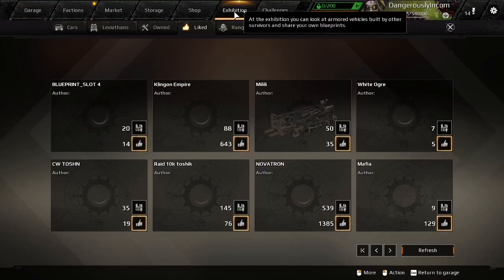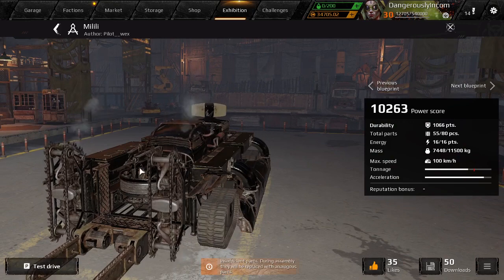Crossout Lacerauler Agile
809
Are Lacerators great yet? I tried out a build from the exhibition to see.
If you are wondering why Agile is in the title of this video, I refer you to the Agile Software development methodology in particular the "Fail Fast, Fail Often" part.

The build I started with from the Exhibition (PC)
Milili

or the Crossout Subreddit

I Have a Twitch Channel. I need Followers so I can diversify the social media platforms that host my content.

For more profit tips check out my "How I made Coin In Crossout Today" streams on my twitch channel.

It is said that we learn more from our failures than our successes. I make a point of showing videos of my failures and explaining where I went wrong so that you can learn from my mistakes.